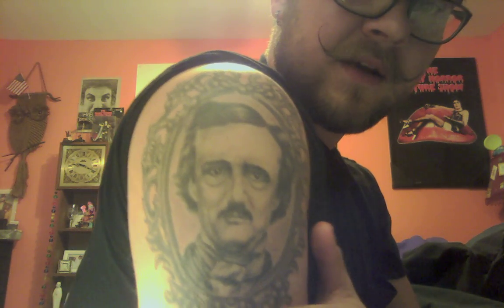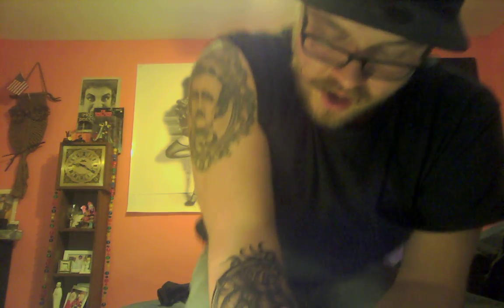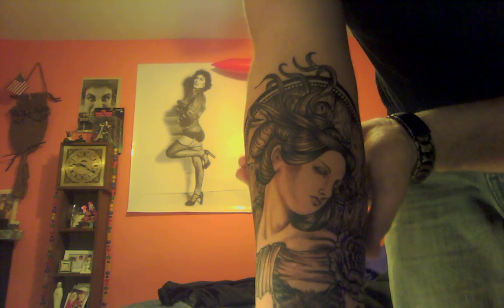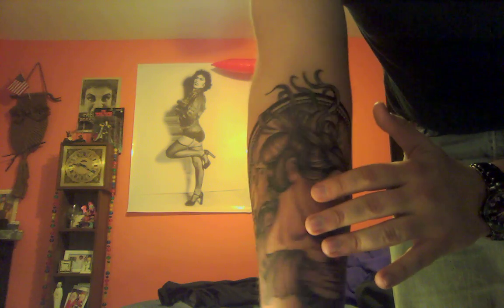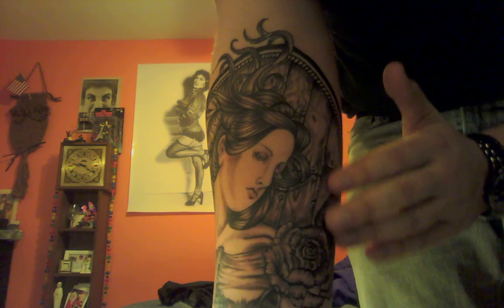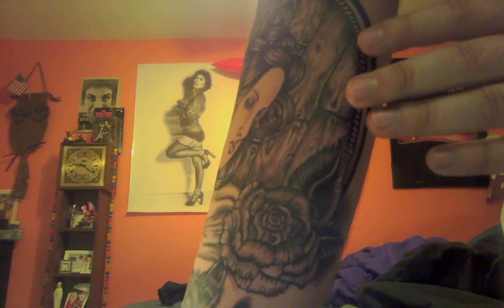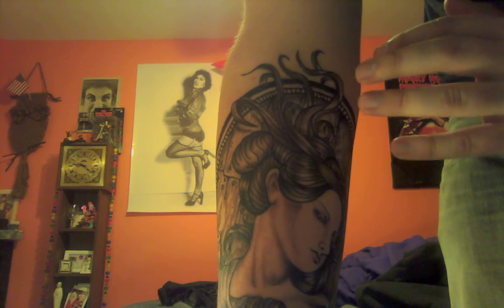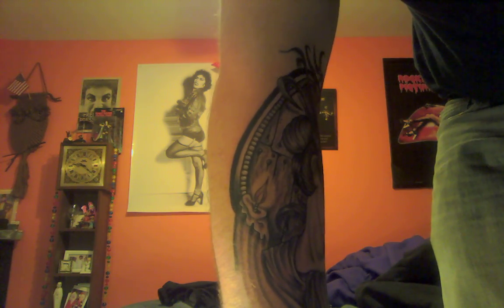Edgar Allan Poe Tattoo Sleeve for C-Mo!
I'm in the process of tracking and documenting my Edgar Allan Poe tattoo sleeve progress! Won't you join me?

Virginia Clemm and The Black Cat (Pluto) Portraits- JD Grim, Baltimore Street Tattoos, Westminster, MD @

Edgar Allan Poe Portrait - Jim White (formerly of House of Madness)

Really sweet handlebar mustache - C-Mo (THAT'S ME!)